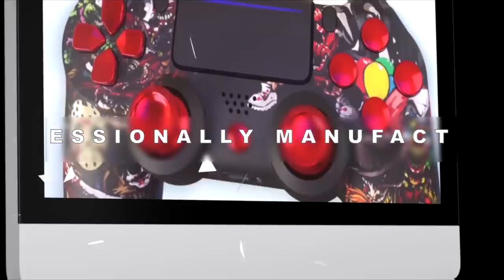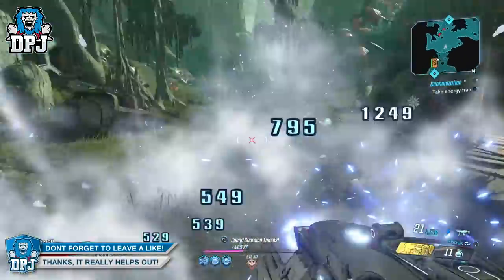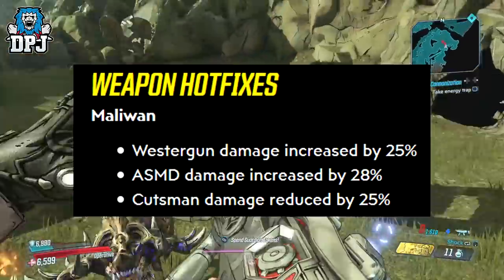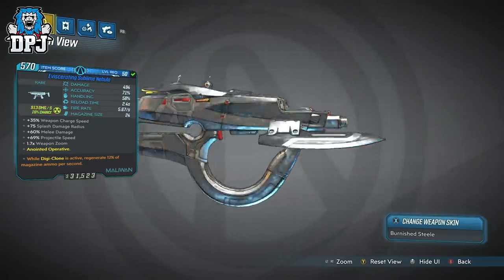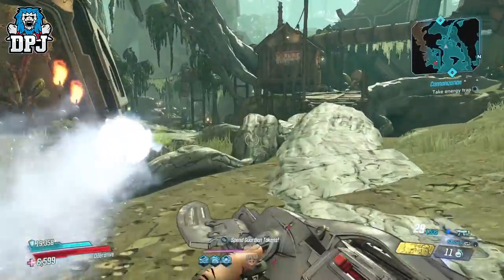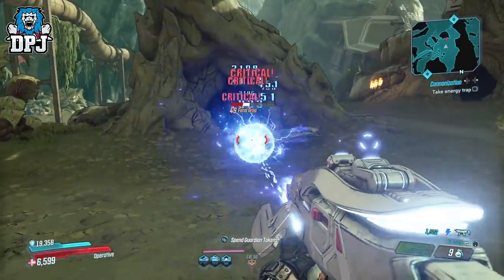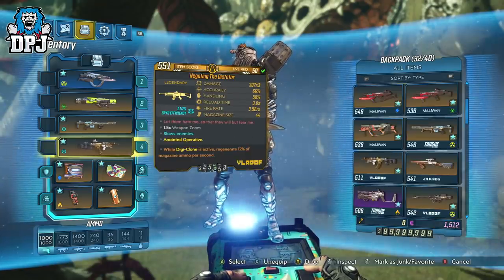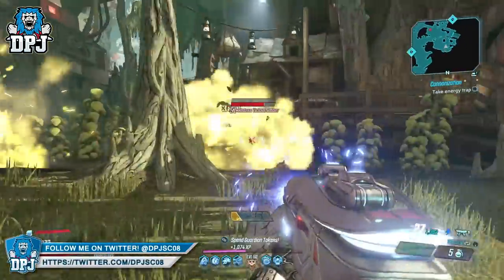Borderlands 3: This RARE Is AMAZING - Better Than CUTSMAN? - Must Have RARE SMG - The Nebula Review